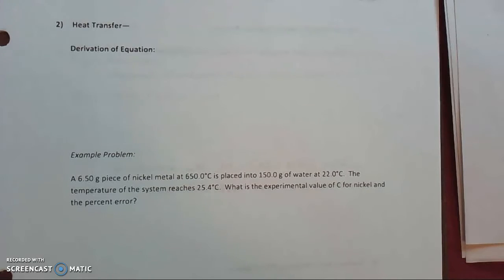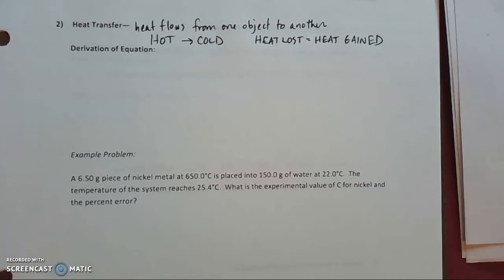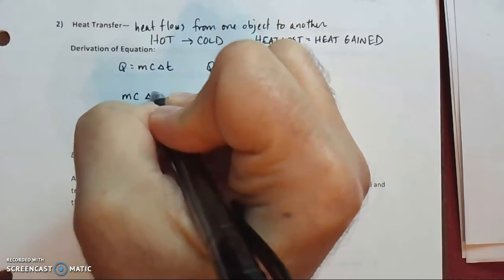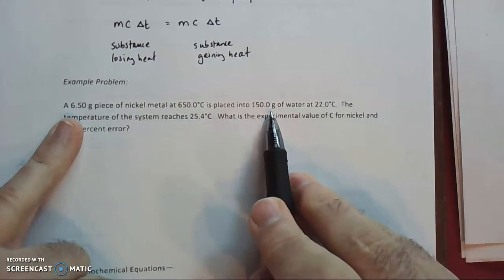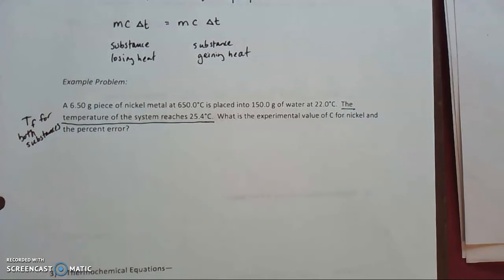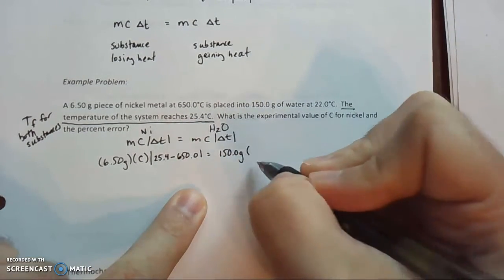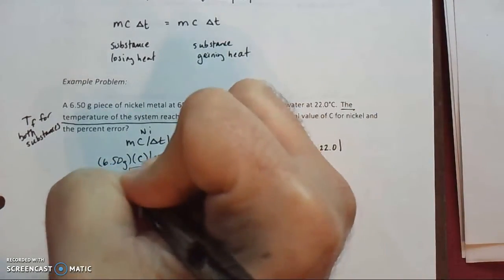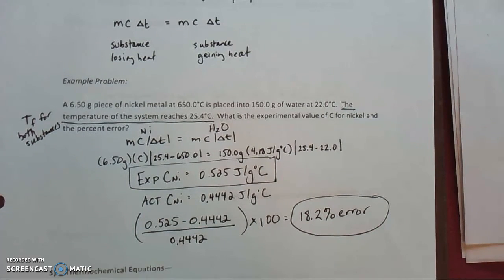Chemistry II Unit 2 Lesson 2 Video 1